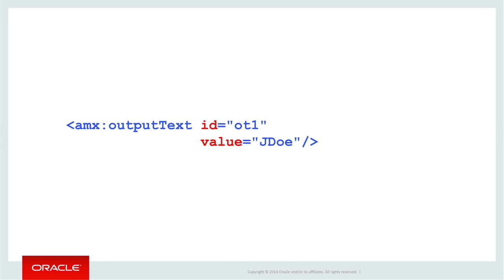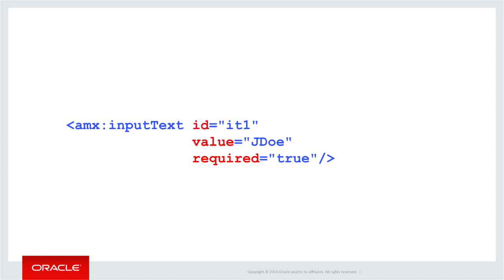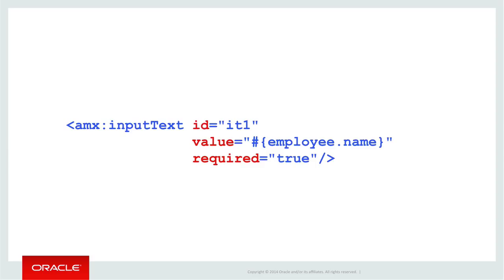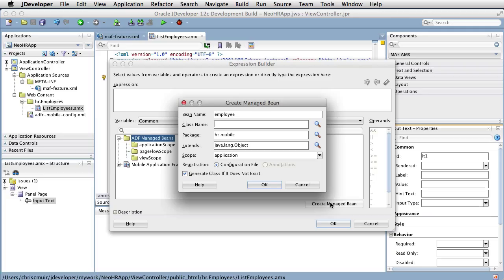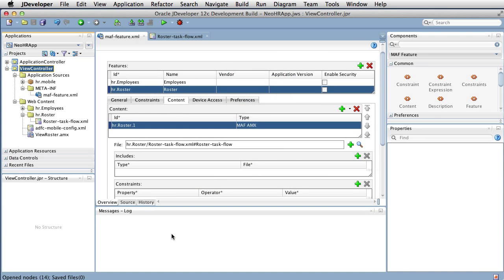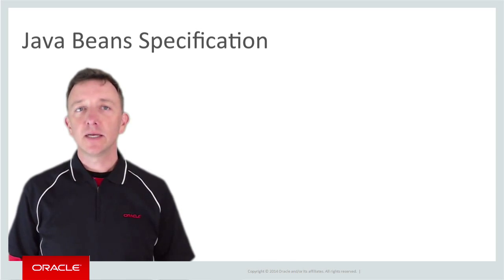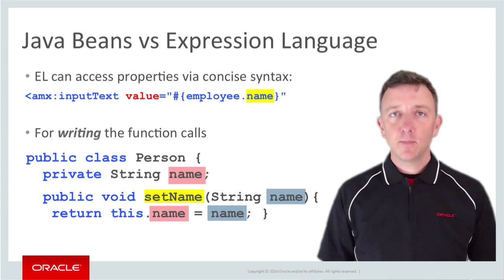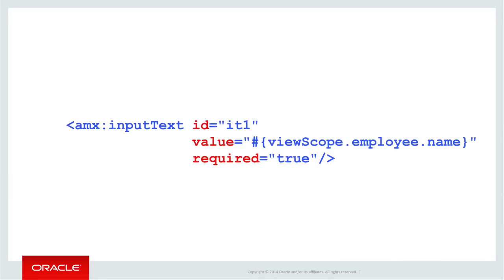MAF: 13. Understanding the Oracle MAF Page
This video takes a deeper dive into the core task of building a page.  When you drag and drop a UI component onto a page what is created?  How is expression language used?  What are managed beans? And how are the UI components bound to data values?